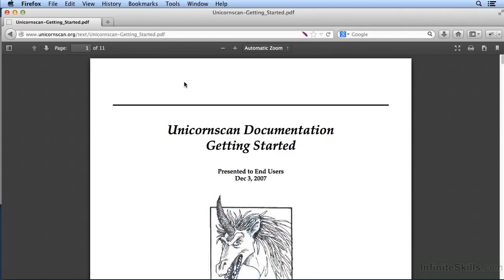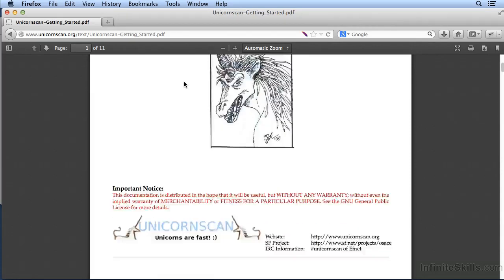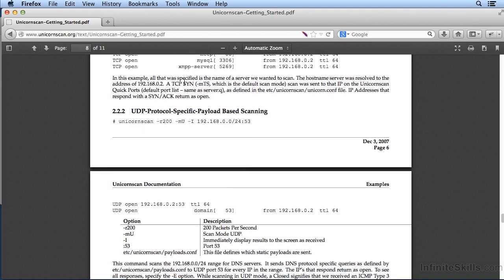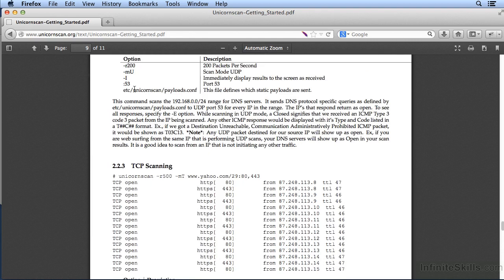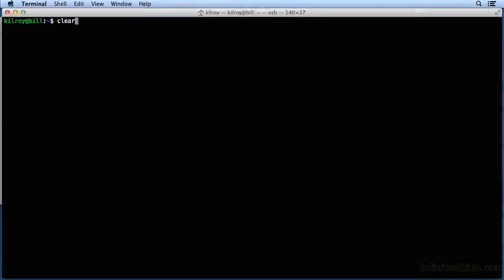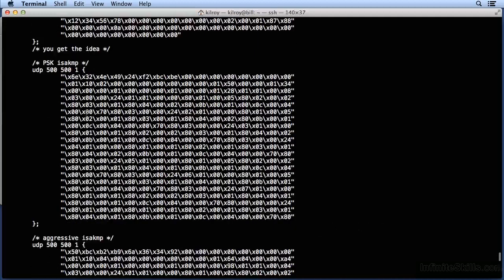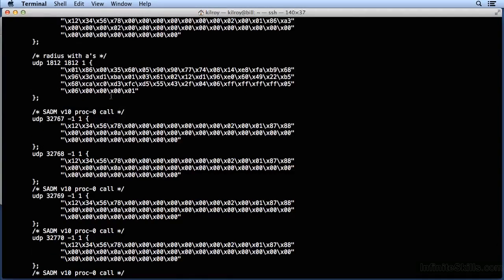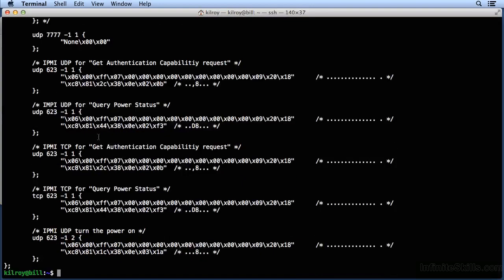03 08 Hacking and Penetration - Payload Based Scanning With Unicorn Scan